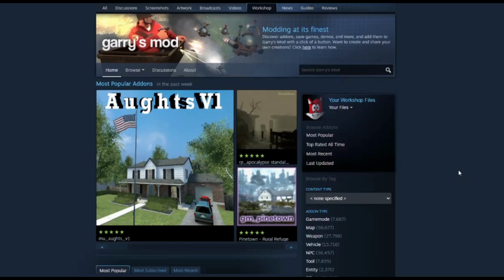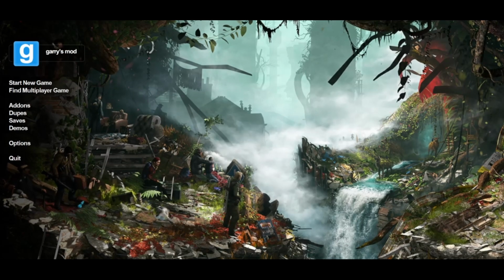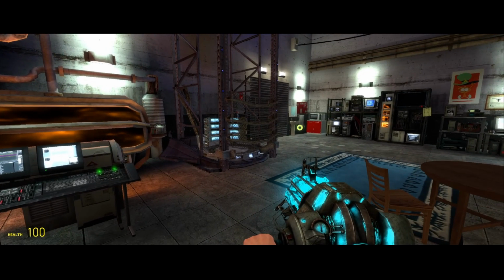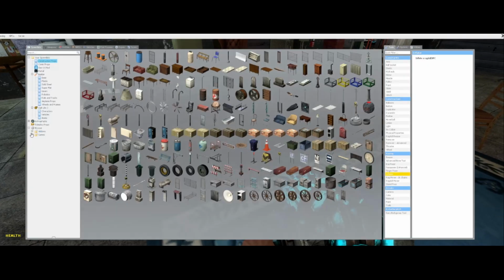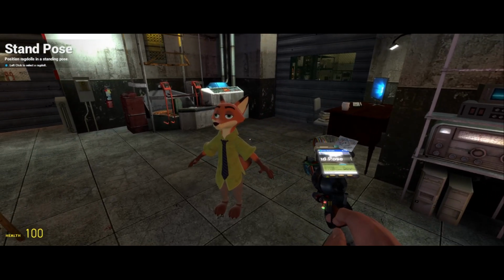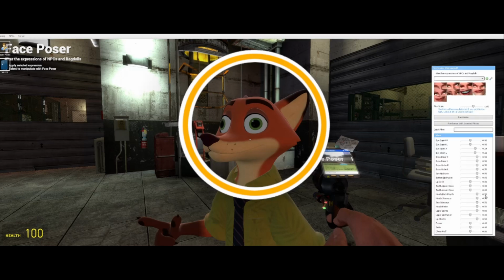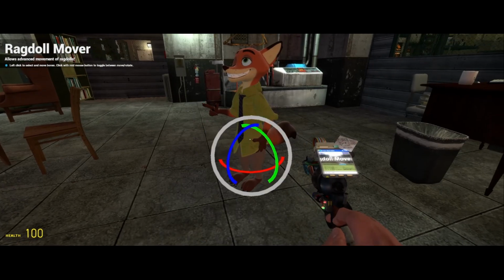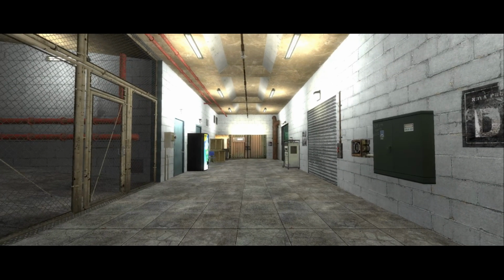How did I do that?: Part 2 - Using Garry's Mod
Garry's Mod is such a cool and interesting creative sandbox game. For those of you who never heard of it or used it, this video will show you how I use it. And how I make my own scenes and screenshots. Then I use them for my creative video projects. Or just make the pictures for fun.